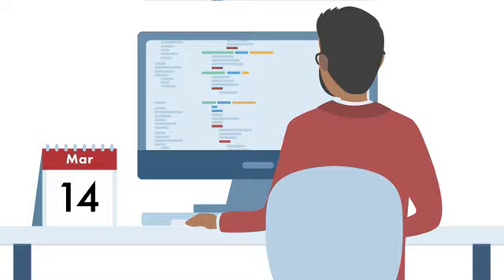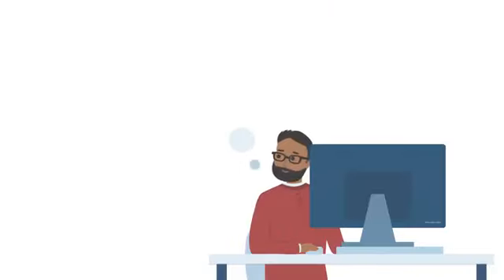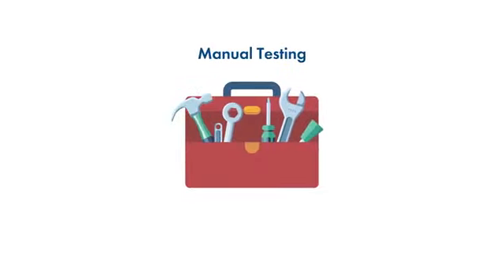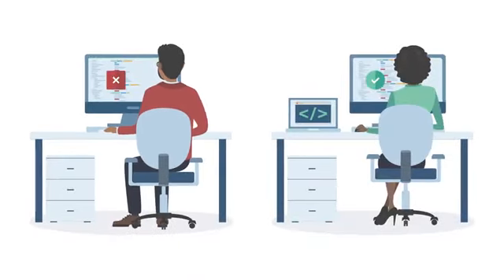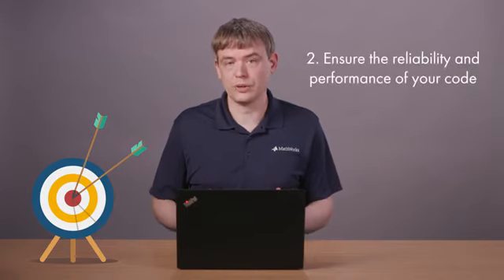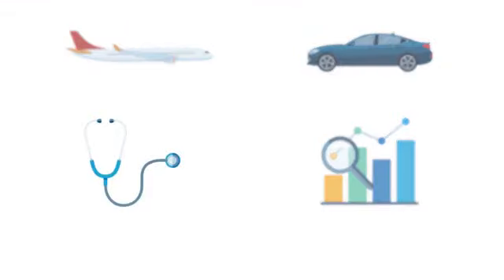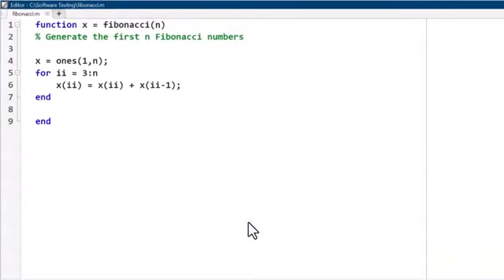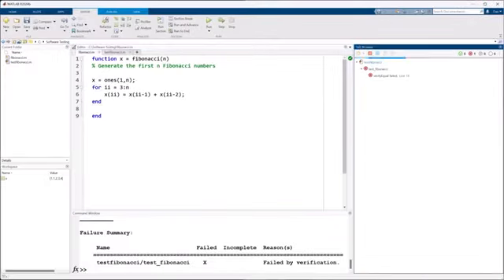what's is Software testing?